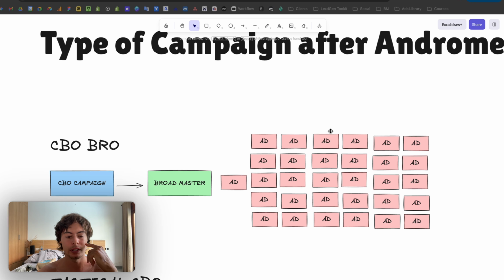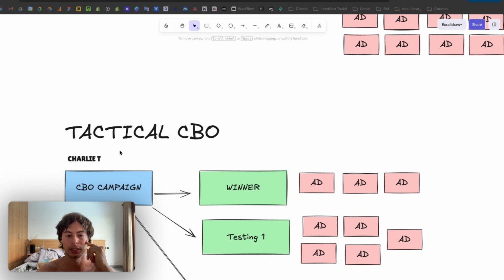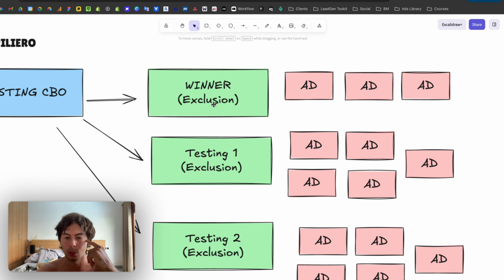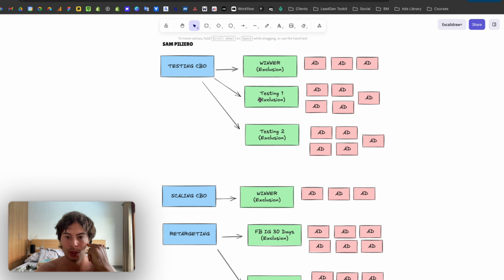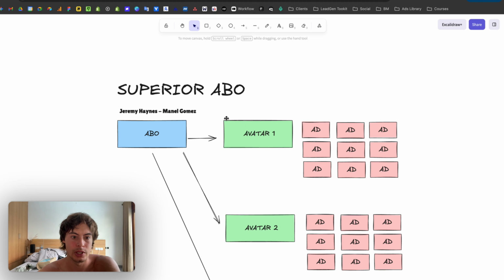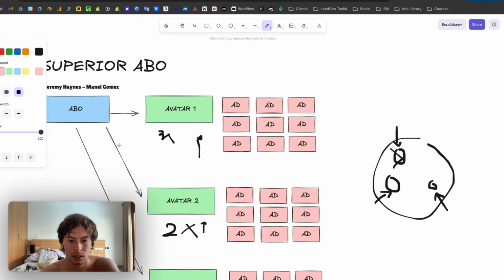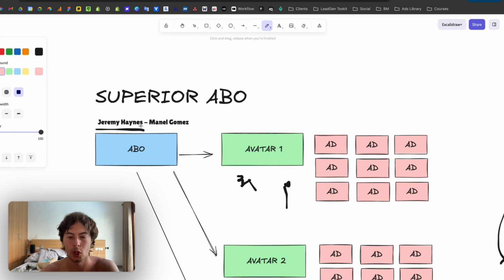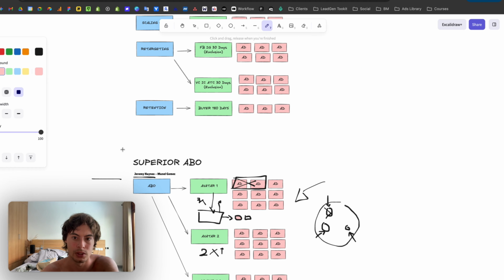Top META ADS Campaigns Structure Post Andromeda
Want to learn how to become a media buyer and get up to 5K/8K per mo?

Are you a brand and would like me to manage your ads?